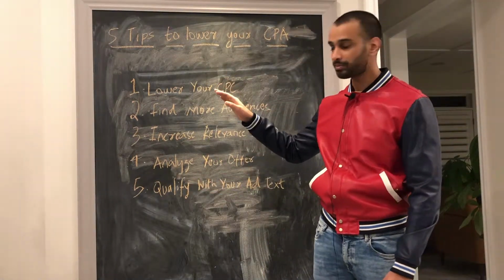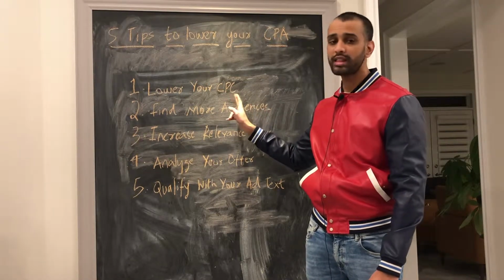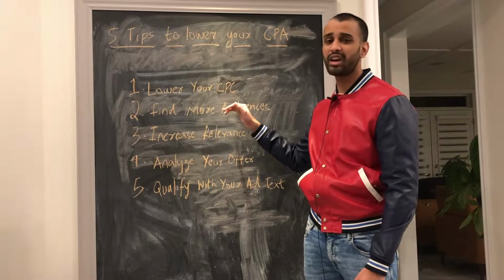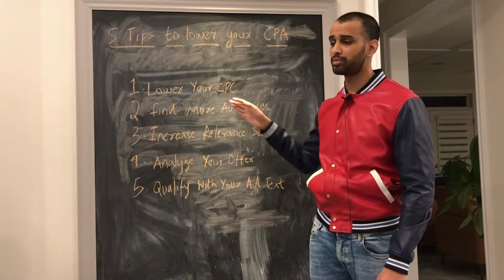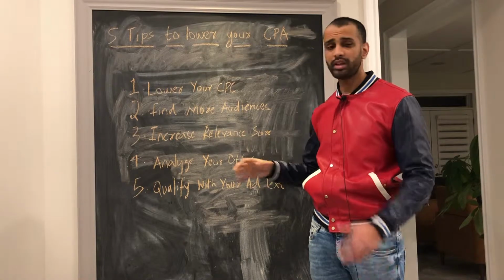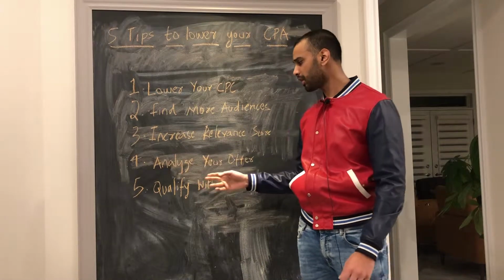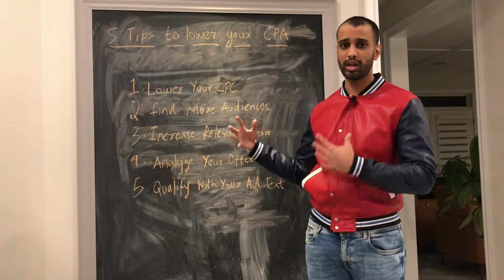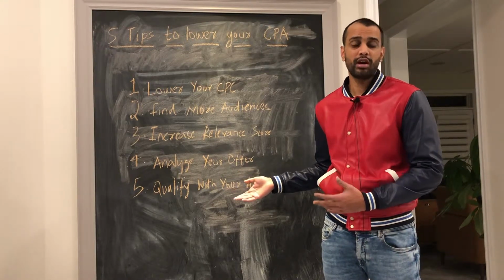5 Tips to lower your Cost Per Acquisition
If you are in business you know the name of the game is Client Acquisition Cost.

Nobody wants to pay more for a sale then the actual cost of the product or service.

I go over these 5 strategies that you can implement in your business right now to lower your CPA's without having to worry about increasing your marketing budget or burning your bank.